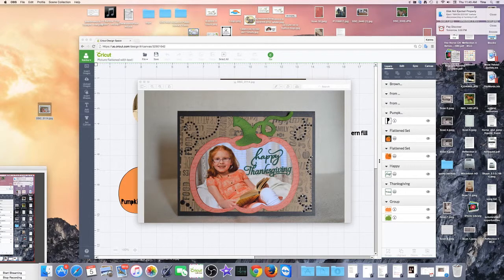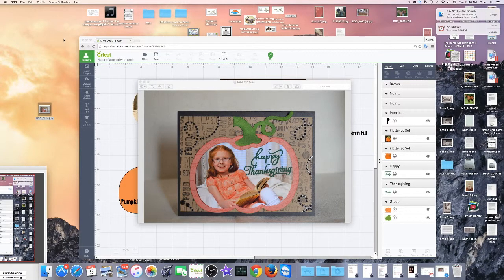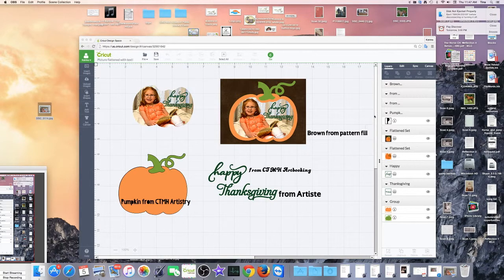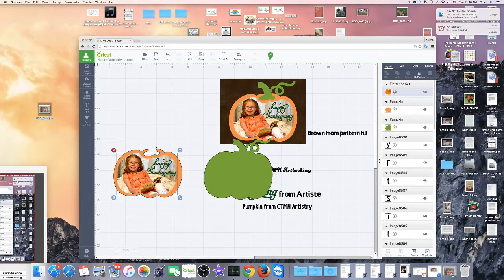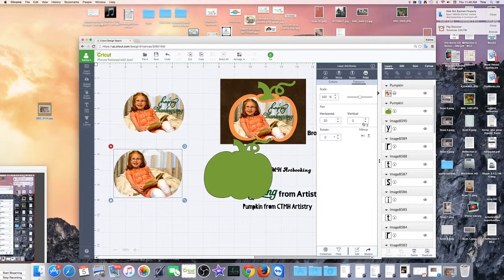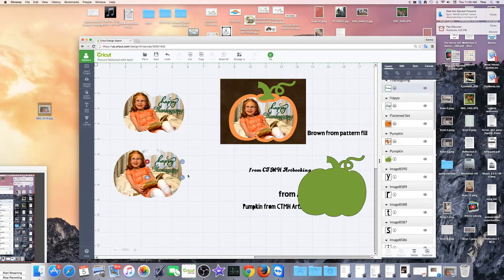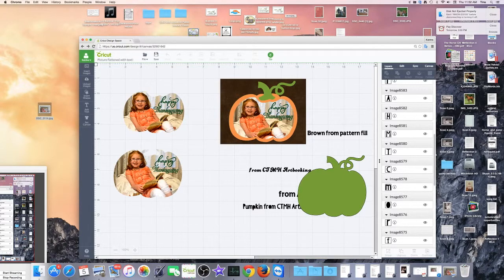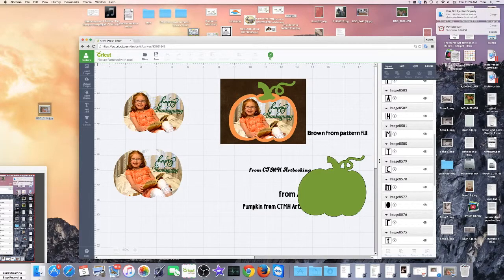Pattern fill with photographs in Cricut Design Space!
This video is about pattern fill with pictures in Cricut Design Space.